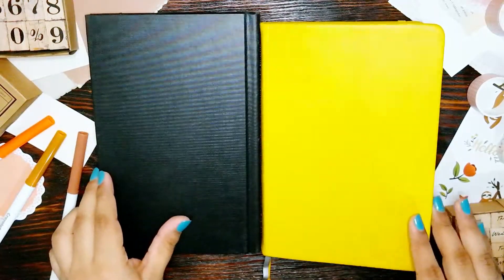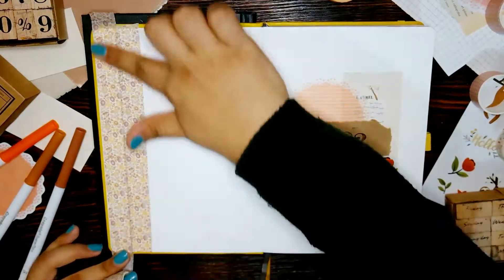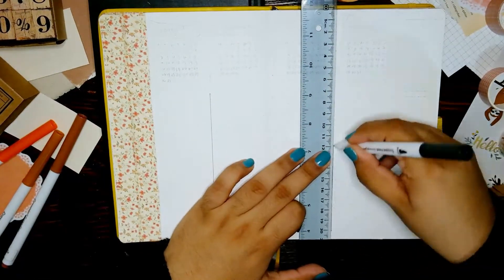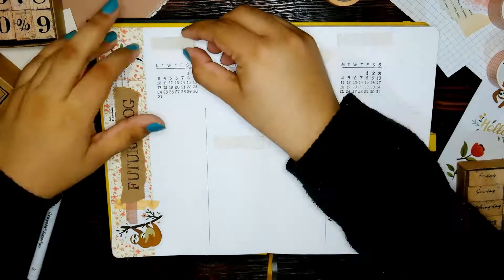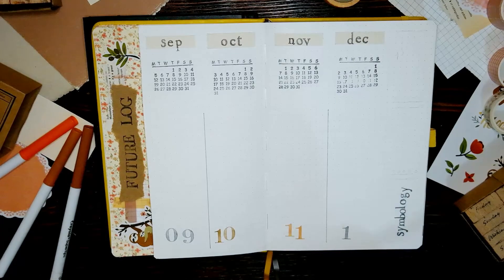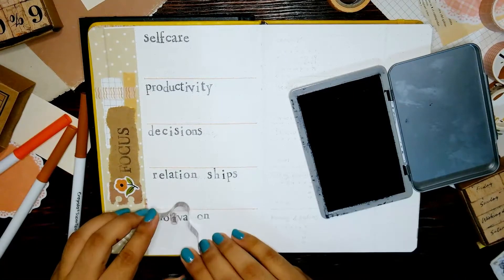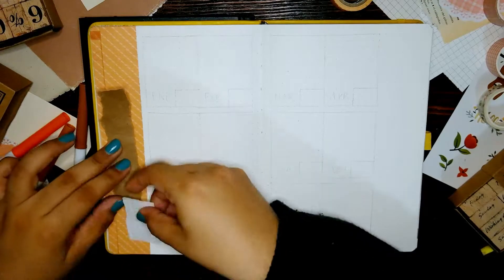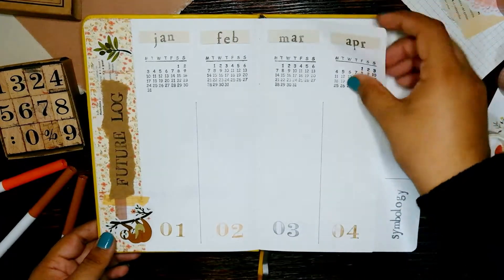My 2022 Bullet Journal Set Up | Plan With Me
I’m finally back on this channel! I feel bad about not being able to post for the last few months but I want re-start from fresh with this new 2022 bullet journal set up. I hope you enjoy!

☆ PRODUCTS USED ☆

◊ EMSHOI A5 dotted notebook | 120 gsm paper | Hard cover:

◊ Brush pens from Amazon

◊ Acrylic block:

◊ Stickers from the Mumuso Store

☆ NOW PLAYING ☆
"Music for Museum Gift Shops" by Lullatone

☆ FILM & EDITING ☆
◊ Samsung NX300 Camera
◊ Filmora Wondershare Video Editor